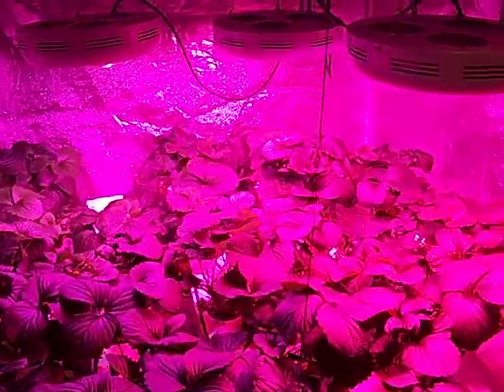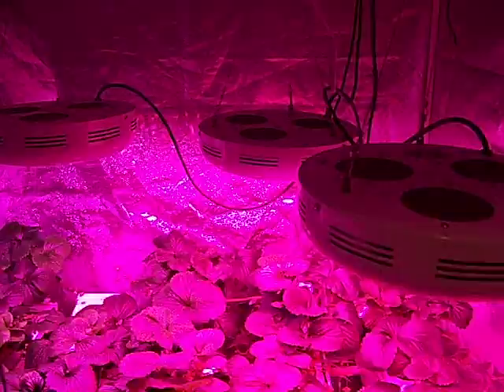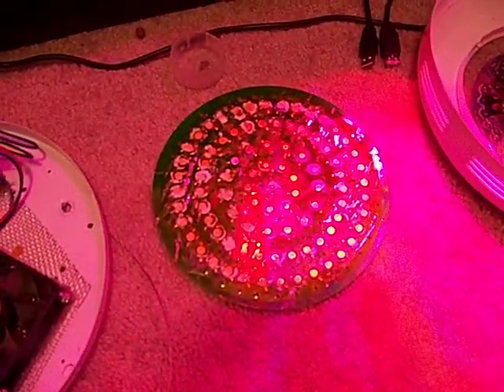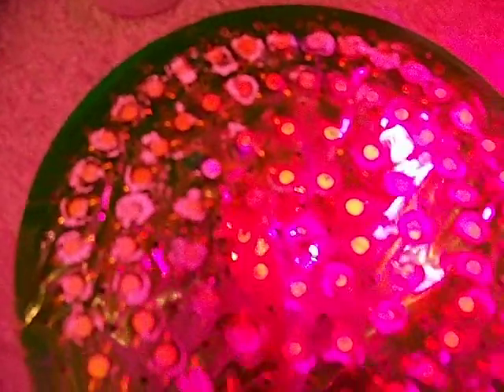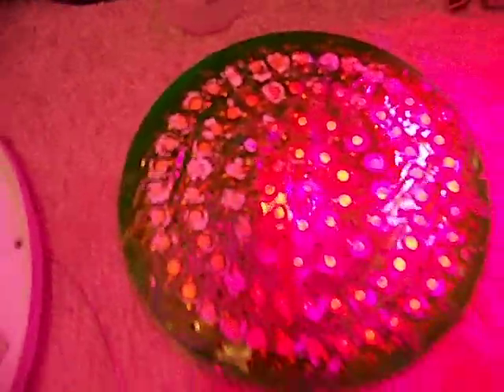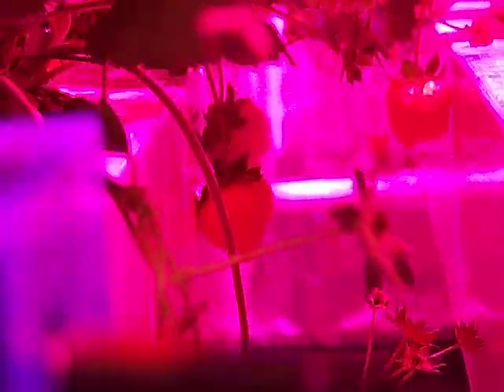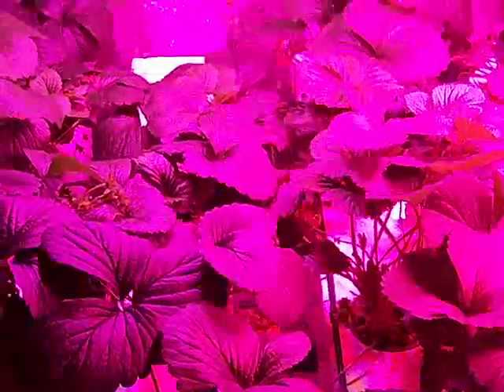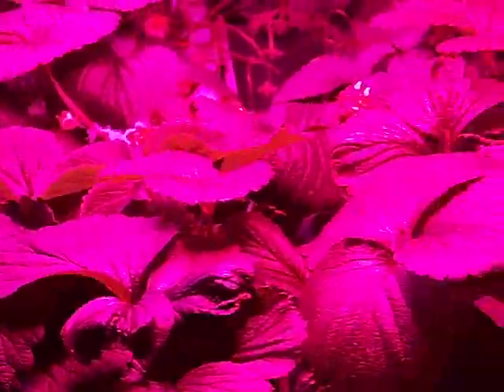LED Hydroponic Strawberries Update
Grow continues to look great and produce about 1-1.5lbs of fruit weekly. In this video I show what a broken LED UFO looks like when you take it apart.